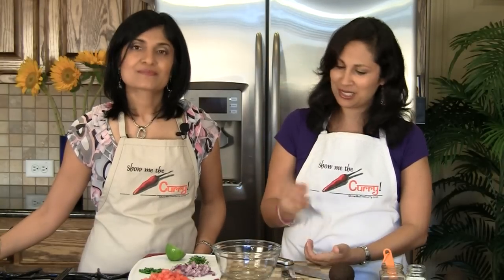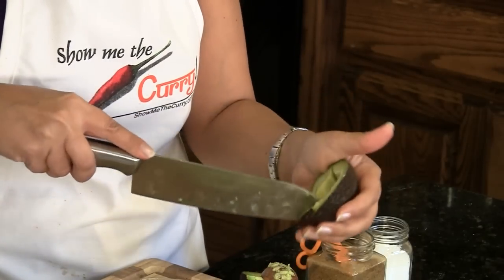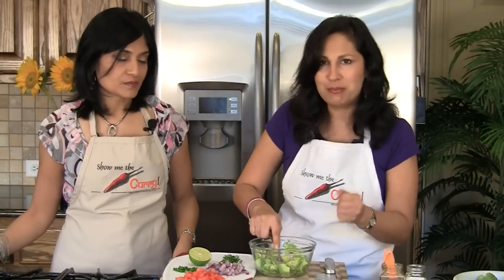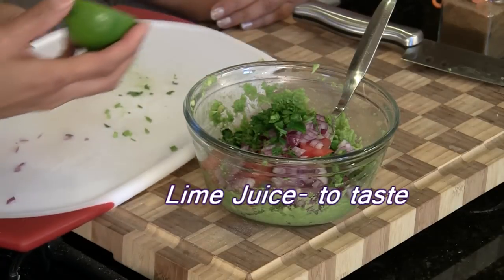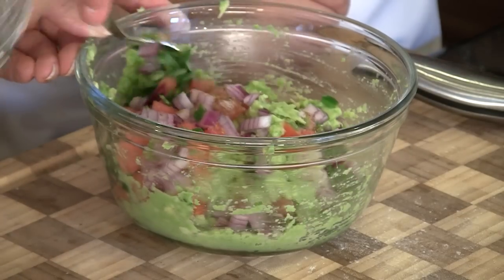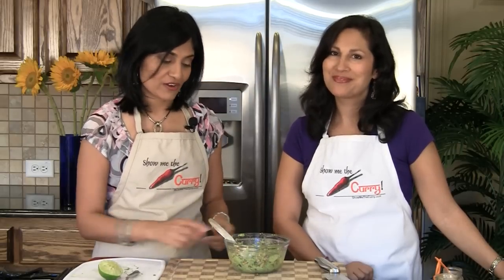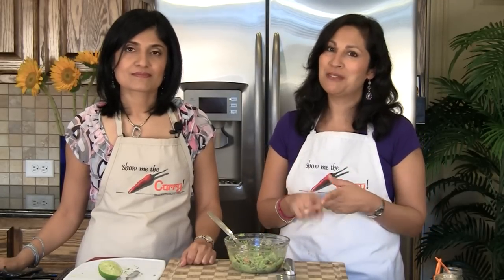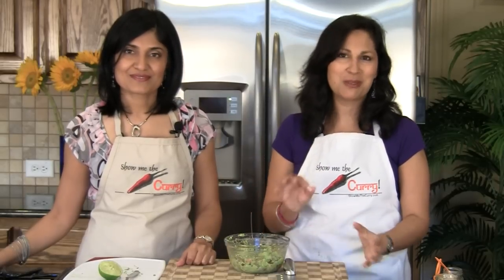Guacamole - Avocado Dip Recipe | Show Me The Curry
Guacamole is a great addition to a Mexican meal. It adds a great dimension and a flavor that is unparalleled to anything else. The smooth texture of avocados, the medley of color and an amazing flavor are all brought together in this one side dish! Enjoy this Guacamole recipe as a dip with tortillas chips or as an accompaniment to your Mexican fare.

How to make homemade guacamole, guacamole from scratch, avocado recipes, avocado dips and spreads, side dishes for mexican inspired meal, ideas for mexican pot luck party, easy vegan appetizer ideas, chips and dips.